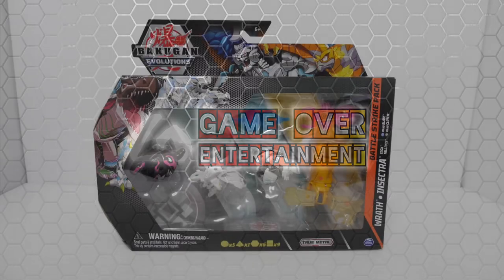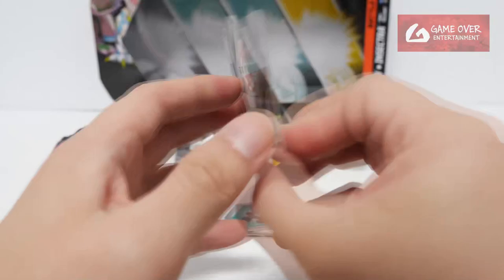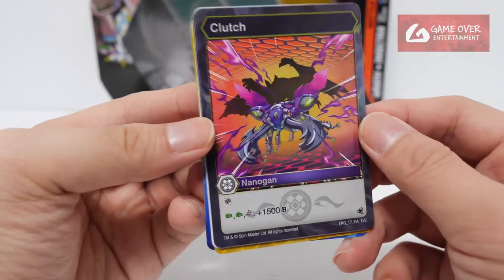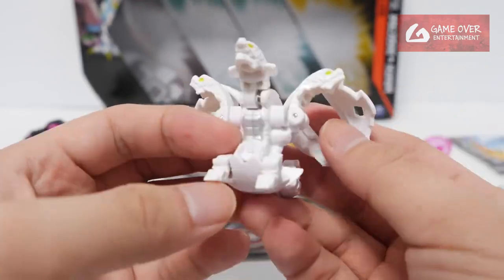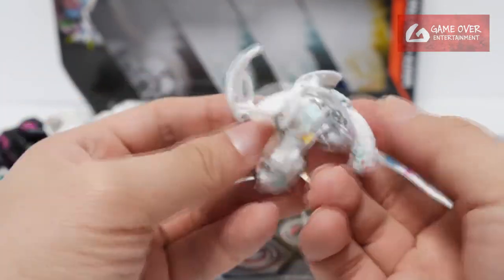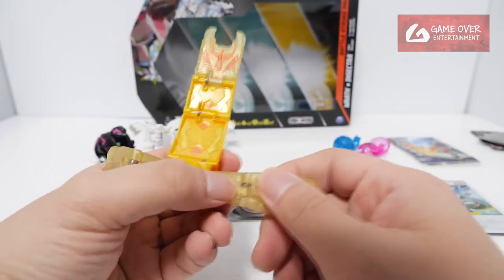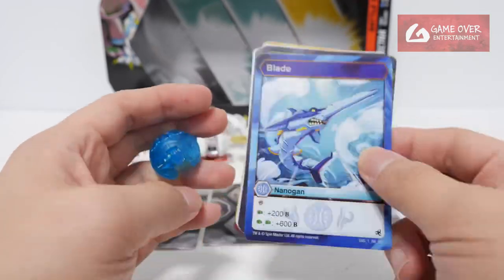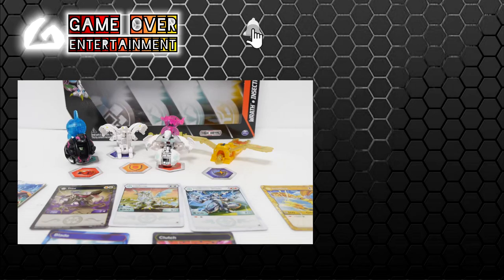HAOS PLATINUM WRATH / AURELUS INSECTRA BATTLE STRIKE PACK | Bakugan Evolutions | BAKUGAN UNBOX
Unboxing the Bakugan Evolutions Battle Strike Pack which comes with
- HAOS PLATINUM WRATH
- DARKUS TROX
- AURELUS INSECTRA
- HAOS NILLIOUS
- AQUOS NANO BLADE
- DARKUS NANO CLUTCH

00:00 Review Introduction
00:56 Unboxing
01:20 Gate Cards
01:43 Character Cards
02:50 BakuCores
03:09 Bakugan - DARKUS TROX
03:51 Bakugan - HAOS NILLIOUS
04:56 Bakugan - HAOS PLATINUM WRATH
06:00 Geogan - AURELUS INSECTRA
07:49 Nanogan - AQUOS NANO BLADE
08:46 Nanogan - DARKUS NANO CLUTCH
09:22 Closing Scene